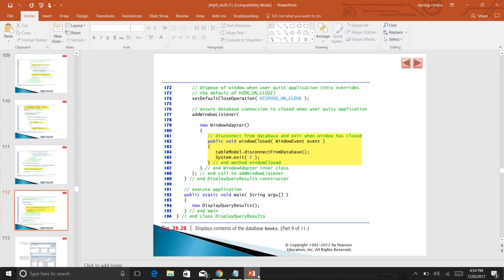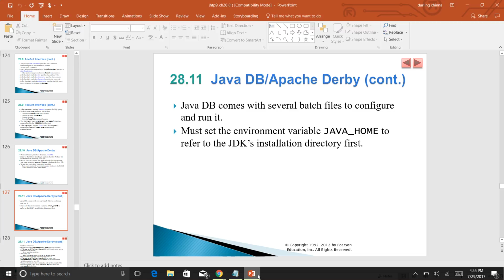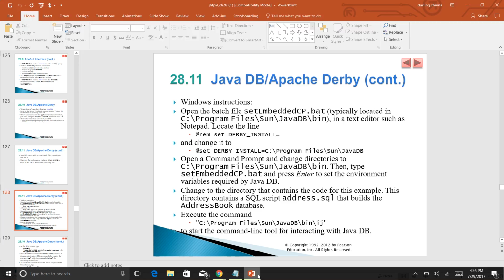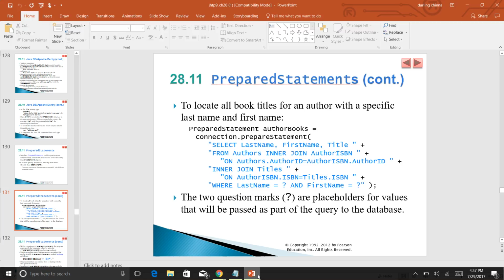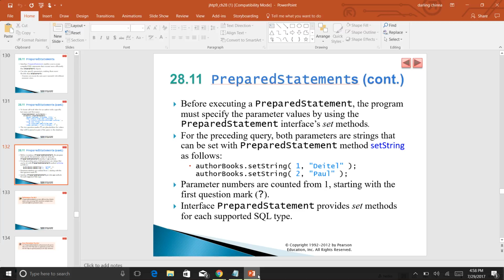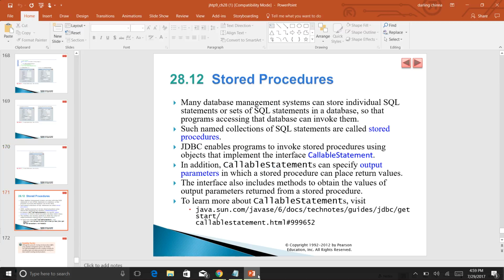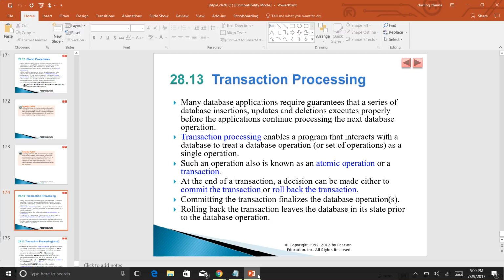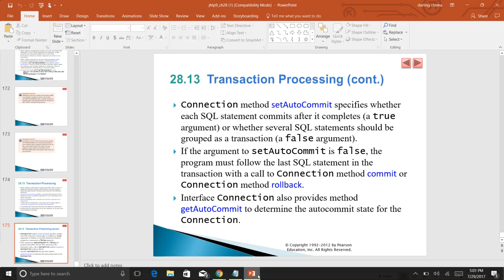Jul 29, 2017 5:01 PM